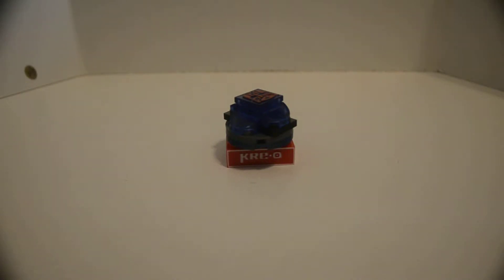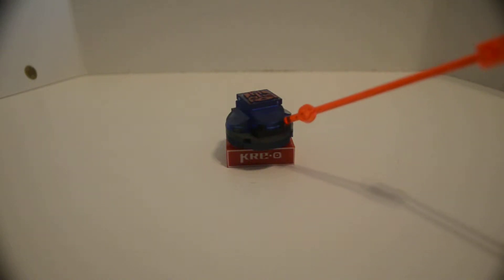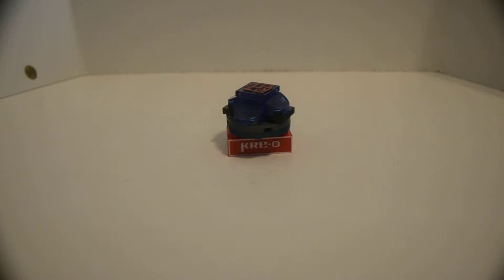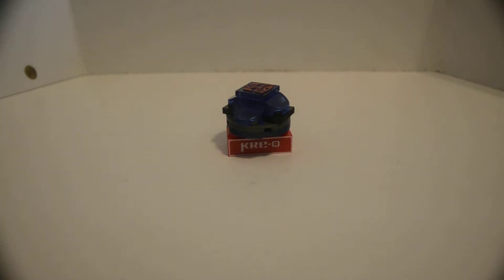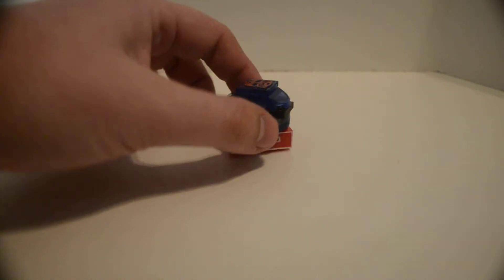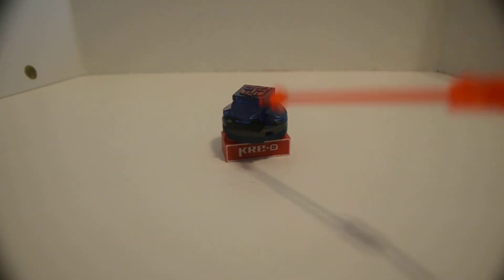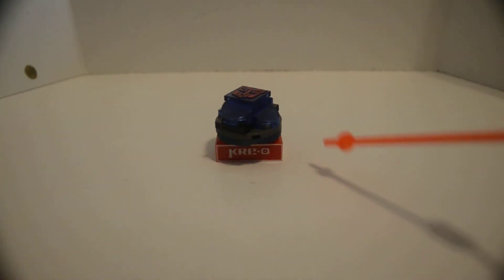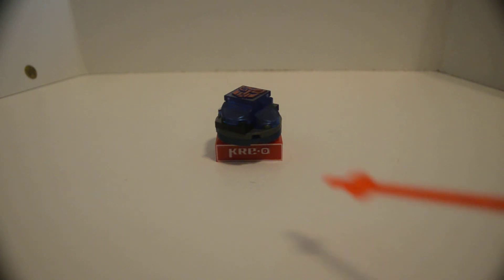mini m.o.c. biuld cosmos G1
i built this years ago and i like it sadly does not transform which is fine  for it being in a 4 x 4 stud space as well